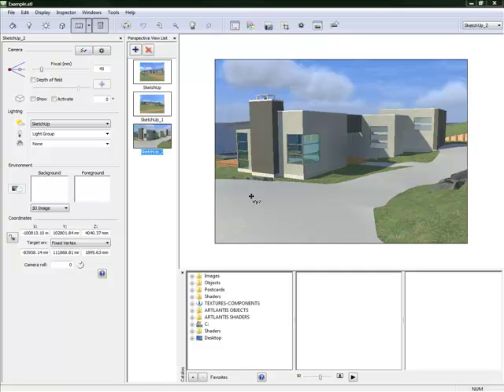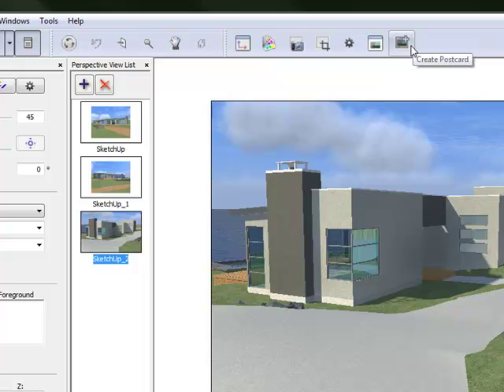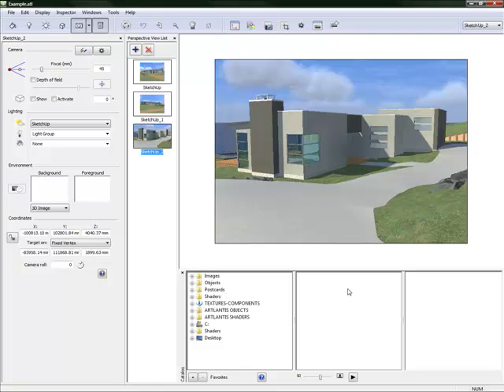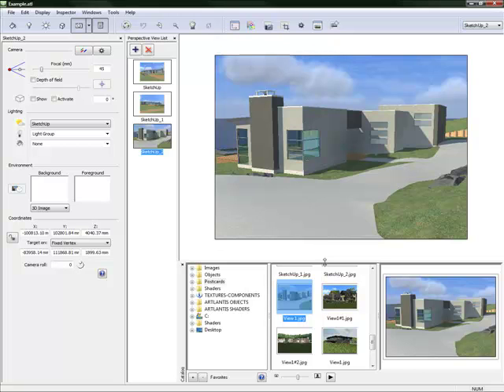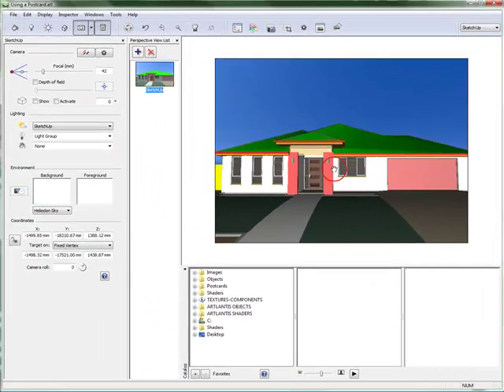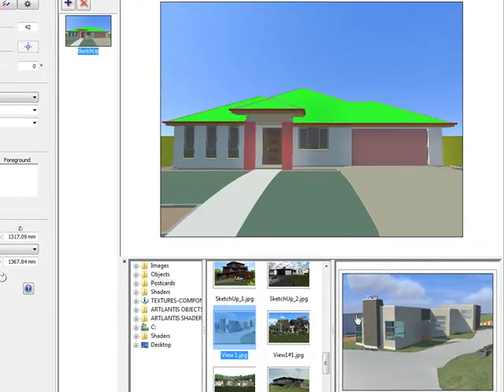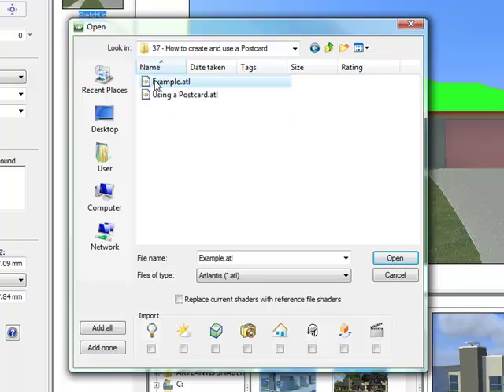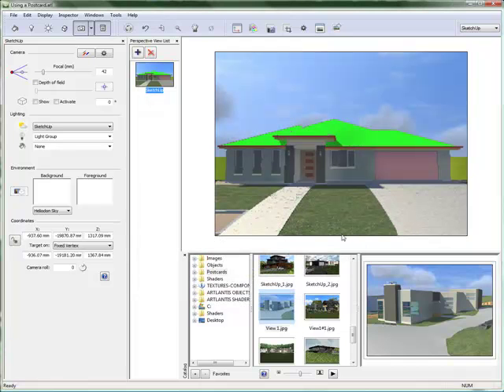Artlantis Tutorial - 36 - How to create and use a Postcard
How to create and use a Postcard for Artlantis